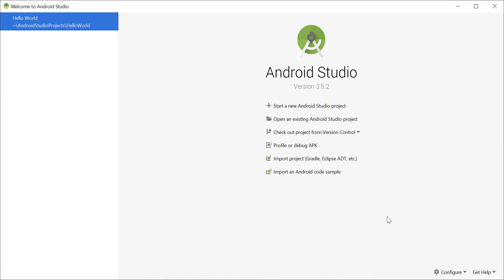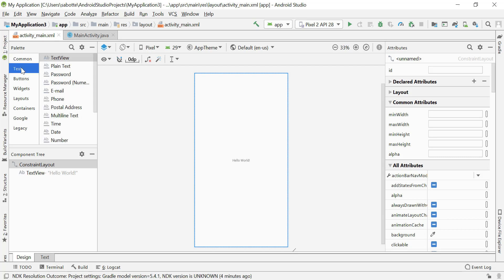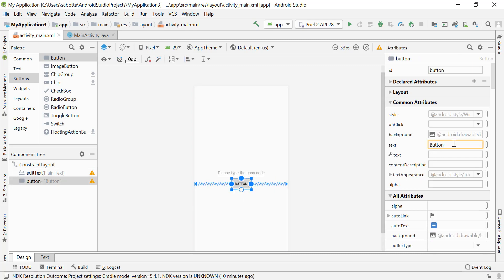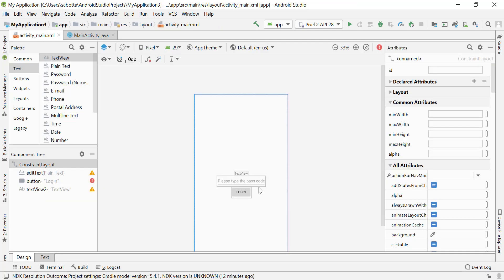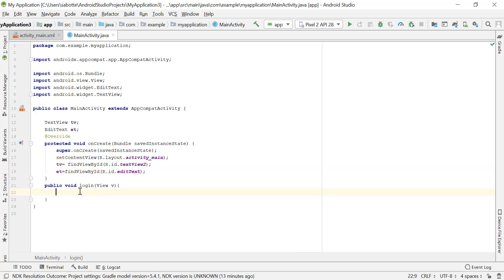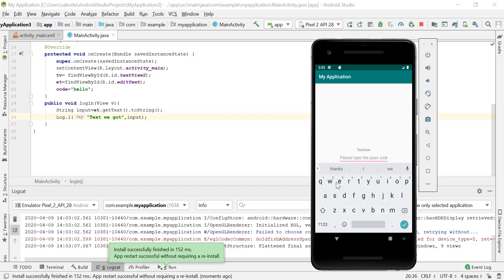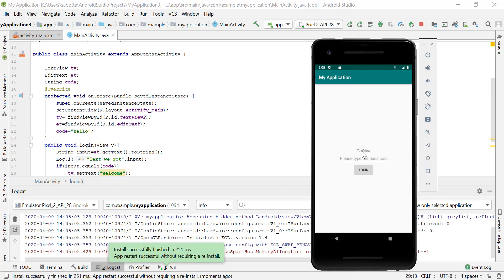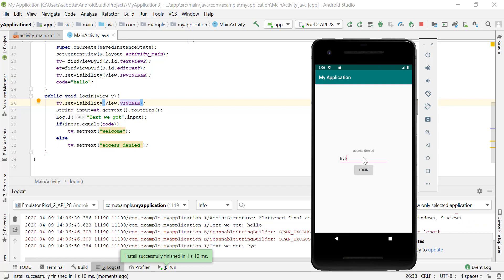Android EditText and How to Set Attributes Programatically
In this video we will create a new project which will be a simple password checker. We will see how we can read a text entered by the user and use it as a String in our application.